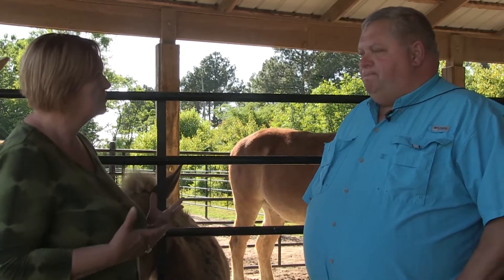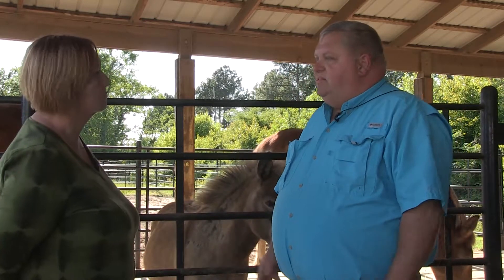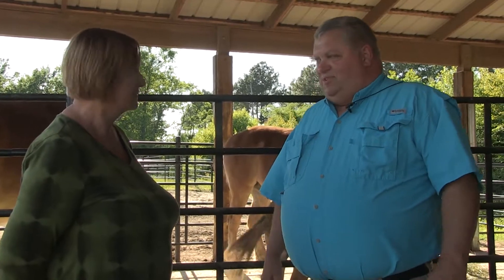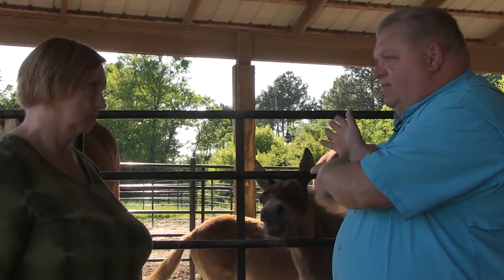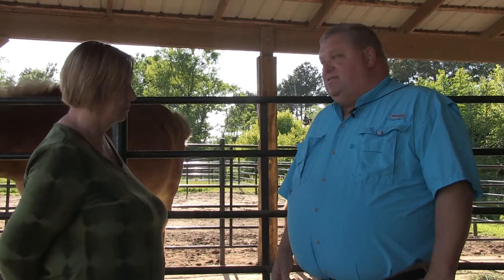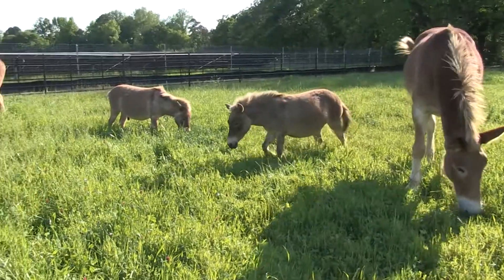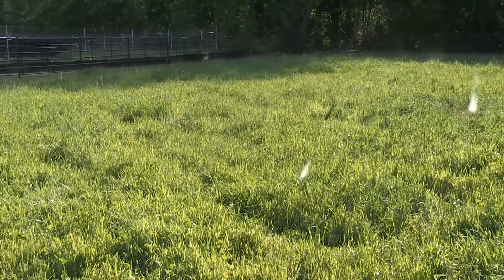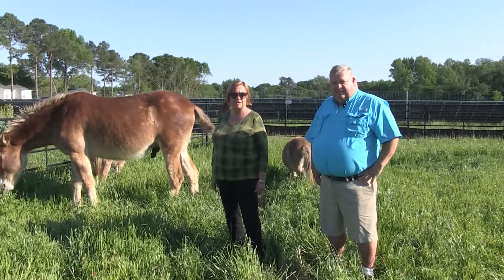Paul Dunn, Mule City Feed discusses nutrition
Paul Dunn, owner of Mule City Feeds discusses horse nutrition at length. Paul has many years of experience in the horse industry on many levels. Nutrition is quite a vast topic and I think you will enjoy hearing this perspective.